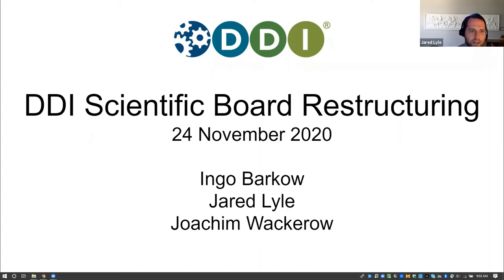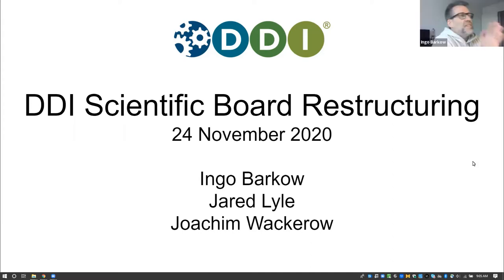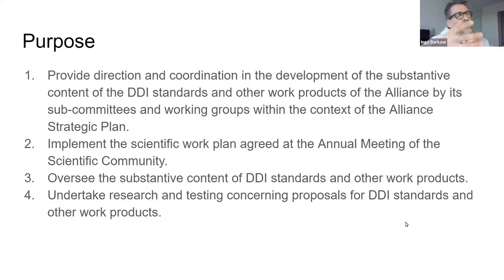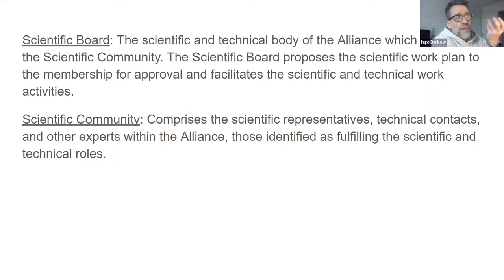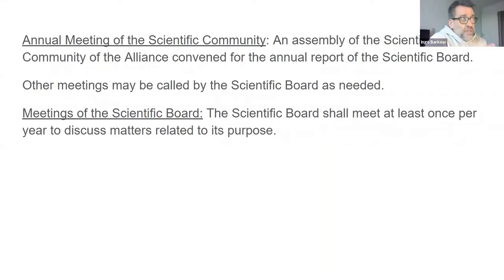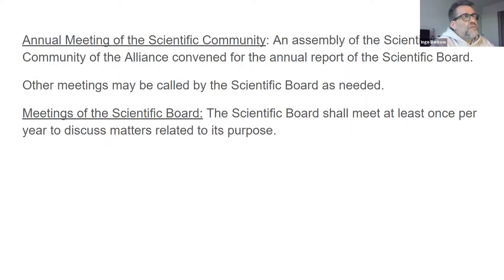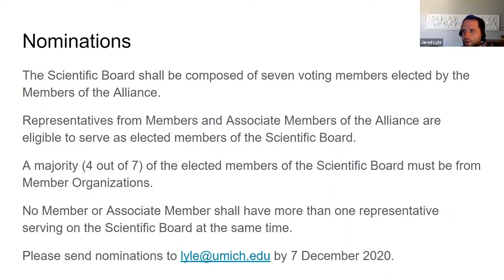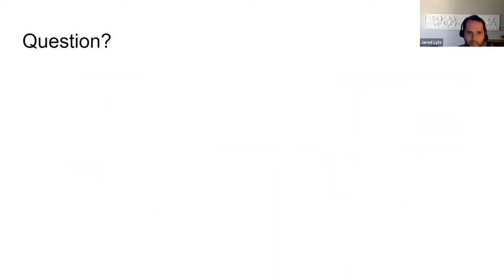Webinar to Explain the DDI Scientific Board Restructuring, November 2020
Ingo Barkow, Jared Lyle, and Joachim Wackerow presented a Webinar on 24 November 2020 to discuss the upcoming changes to the DDI Scientific Board and answer questions.  The DDI Scientific Board proposes the scientific work plan to the membership for approval and facilitates the scientific and technical work activities of the DDI Alliance.

As announced with the recent DDI Bylaws changes, the new Scientific Board will be composed of seven voting members elected by the Members of the Alliance.  Representatives from Members and Associate Members of the Alliance are eligible to serve as elected members of the Scientific Board.  A majority (4 out of 7) of the elected members of the Scientific Board must be from Member Organizations.  No Member or Associate Member shall have more than one representative serving on the Scientific Board at the same time.

For the initial election, three members will be elected for two-year terms and four for four-year terms.  Terms will start on 1 January 2021 and run through June 2023 and June 2025, respectively.